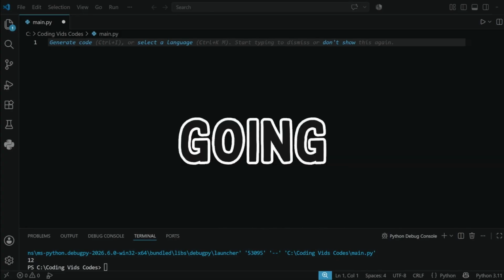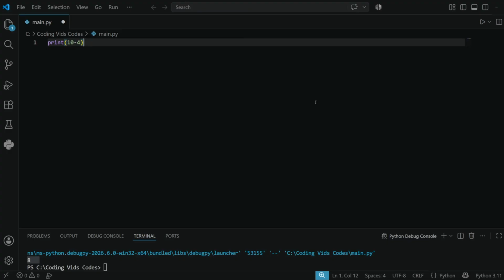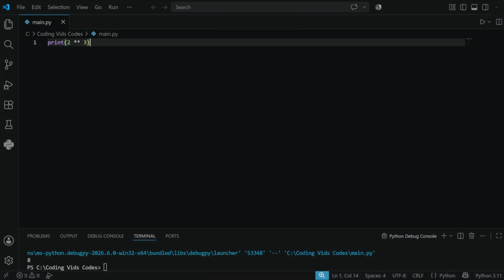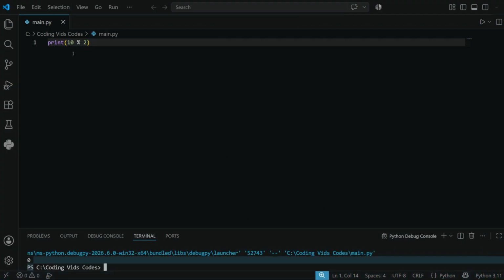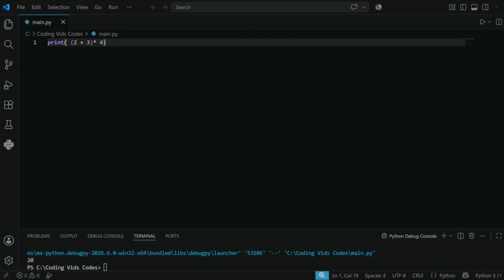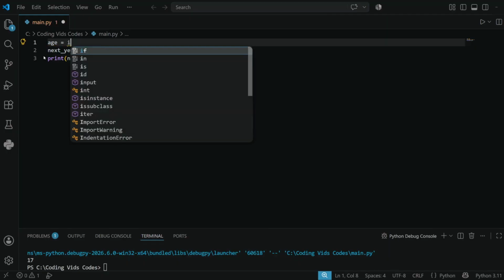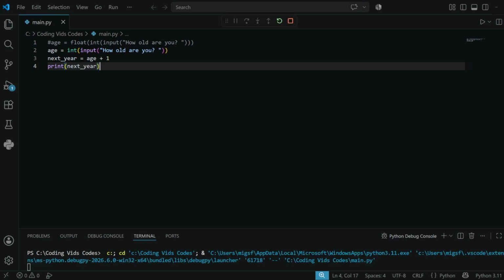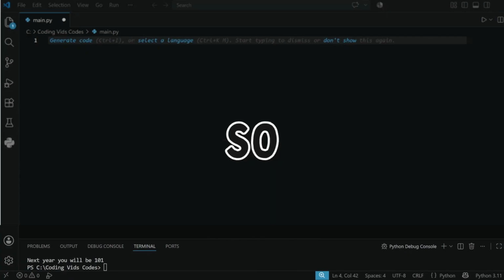No Stress Guide to Python | Lesson 2: Math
Welcome back to **No Stress Coder!** In **Lesson 2** of the No Stress Guide to Python, you'll learn how to perform math in Python while reviewing two of the most important data types: **integers (int)** and **strings (str)**.

This beginner-friendly lesson builds on what you learned in Lesson 1 and will help you understand how Python works with numbers and text through simple, step-by-step examples.

* How to perform basic math operations in Python
* Addition, subtraction, multiplication, and division
* Floor division, modulus, and exponents
* The difference between **int** and **str**
* How Python handles numbers vs. text

Happy coding, and remember—**learn programming without the stress.** 🚀